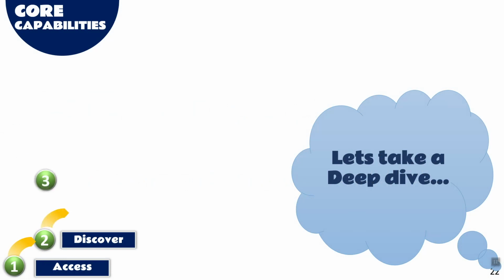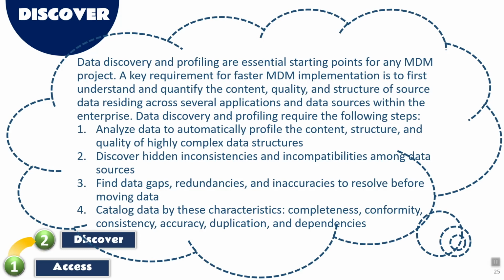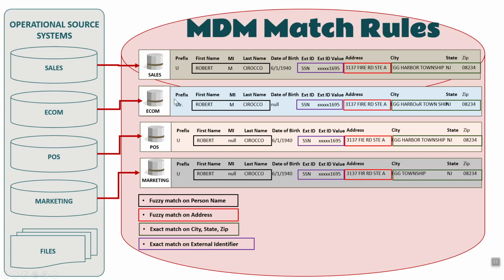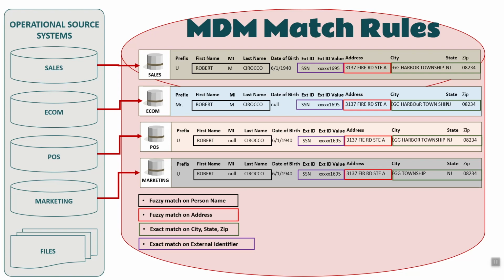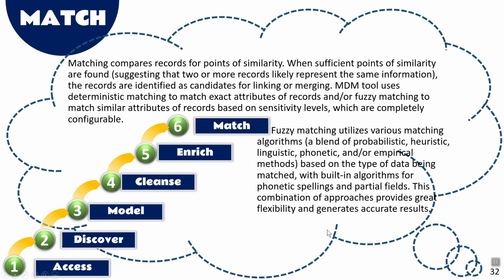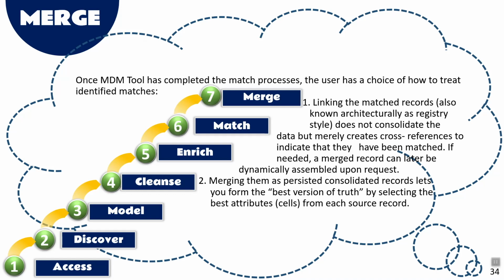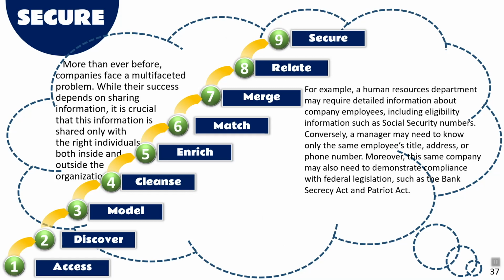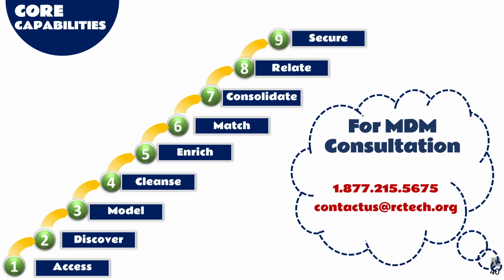MDM (Master Data Management) - Core Capabilities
This video is about MDM (Master Data Management) - Core Capabilities. MDM consists of several core capabilities that together ensure reliable and consistent data throughout the organization. Each of the capabilities in MDM delivers a distinct and important benefit.